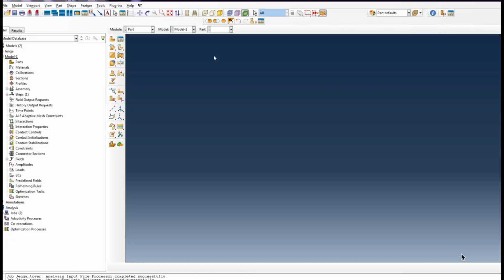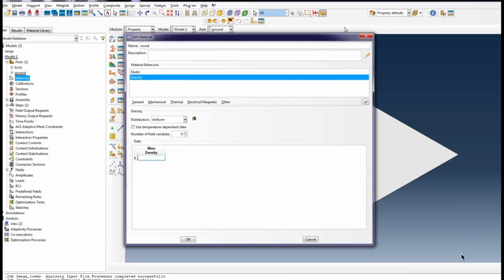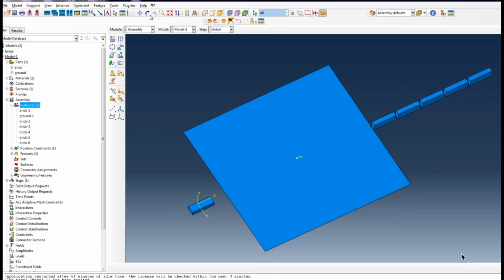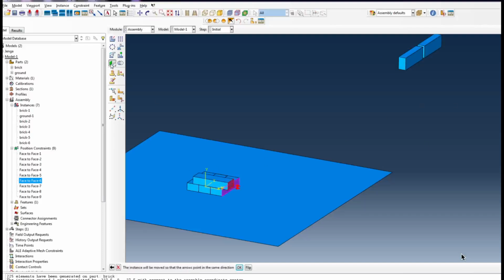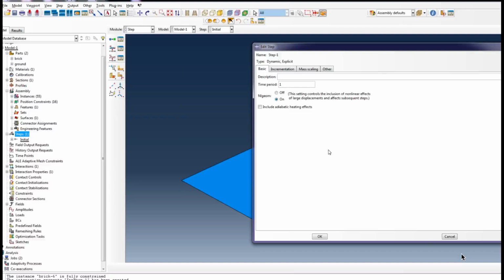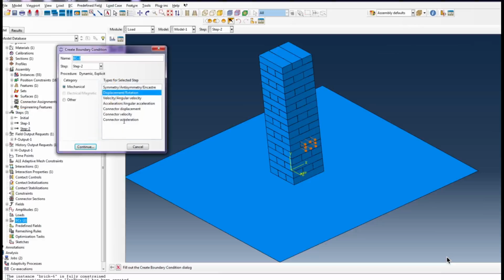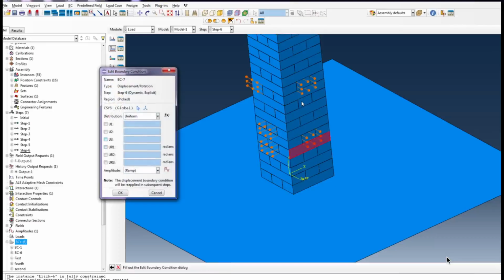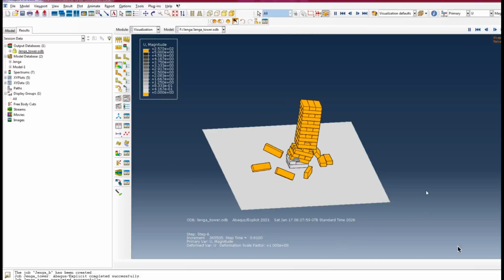Abaqus CAE Tutorial | Jenga Tower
A wonderful video tutorial in Abaqus/CAE demonstrating the collapse of a Jenga tower using explicit solver. The tutorial guides the viewer step by step through part modelling, assembly, and the full multi-step analysis.